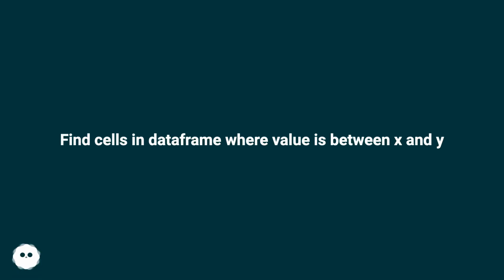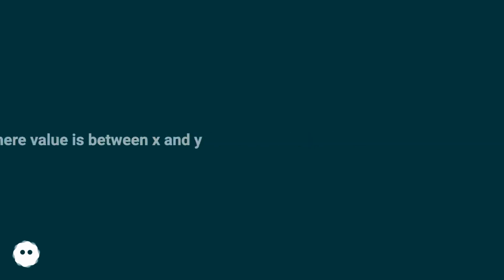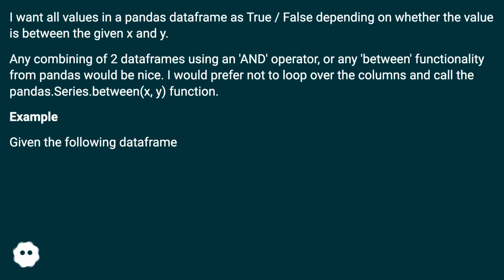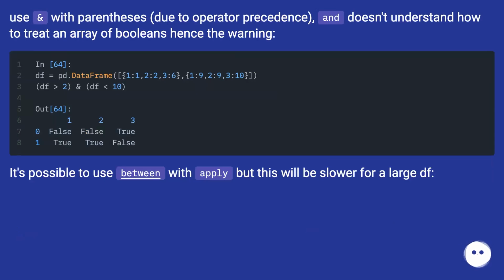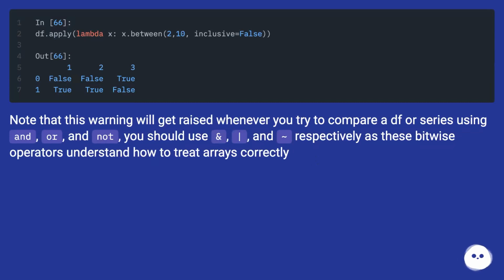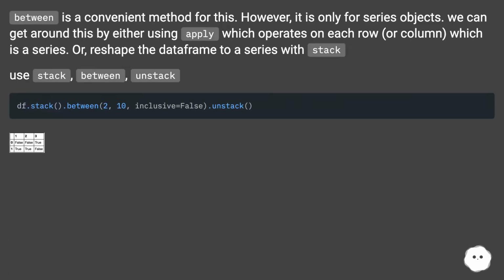Find cells in dataframe where value is between x and y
Chapters
00:00 Find Cells In Dataframe Where Value Is Between X And Y
00:58 Accepted Answer Score 4
01:37 Answer 2 Score 0
02:03 Thank you